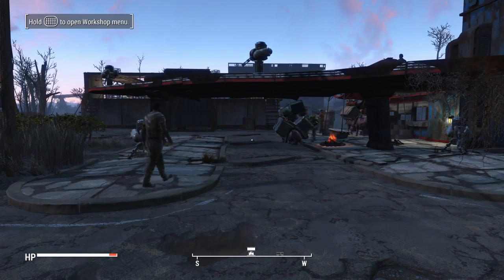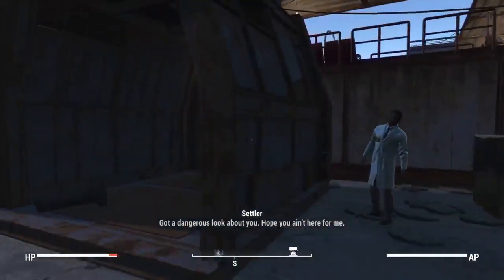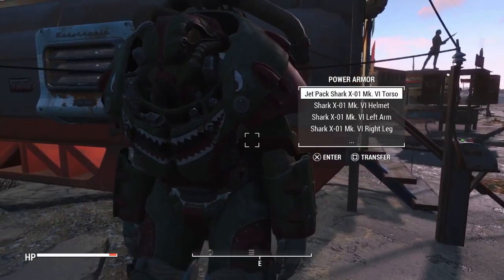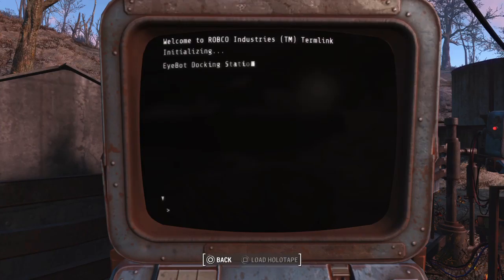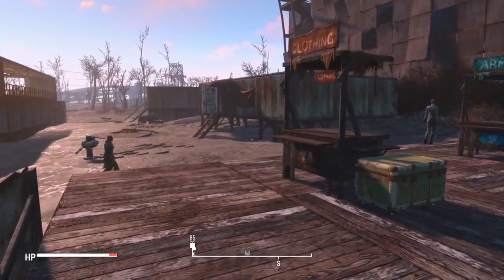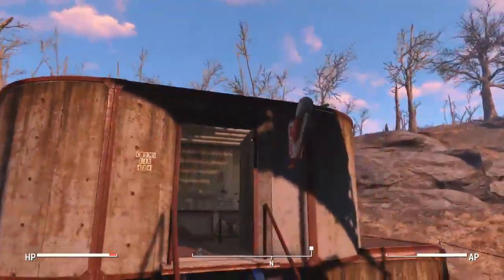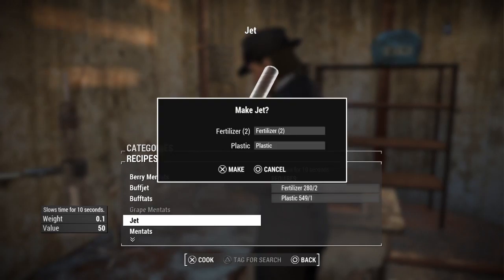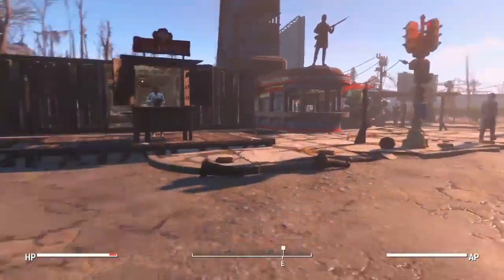Half assed settlement tour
See title